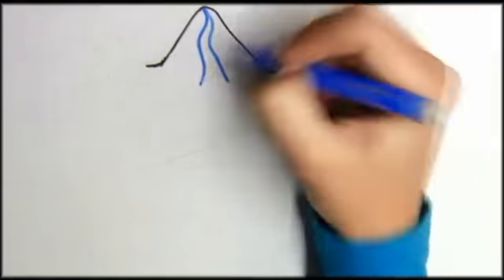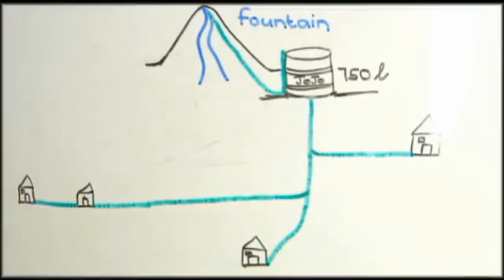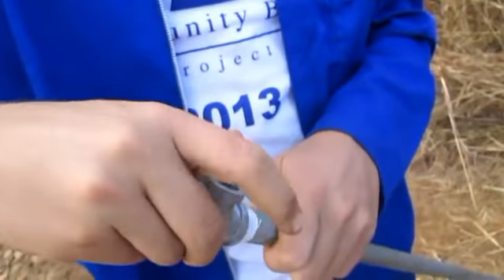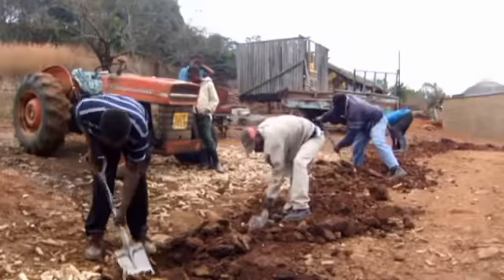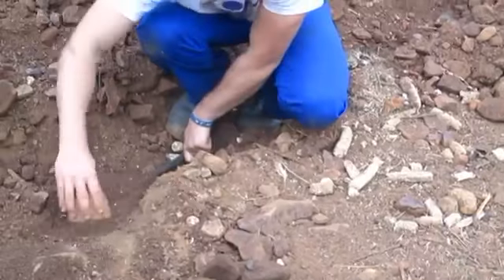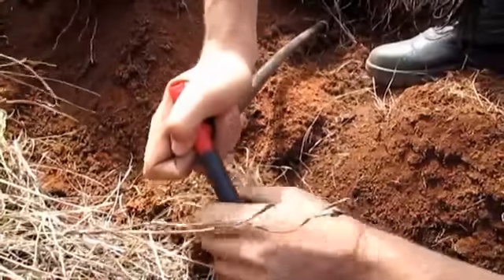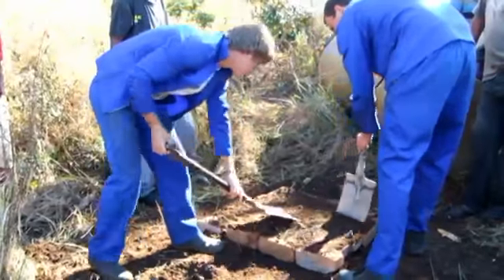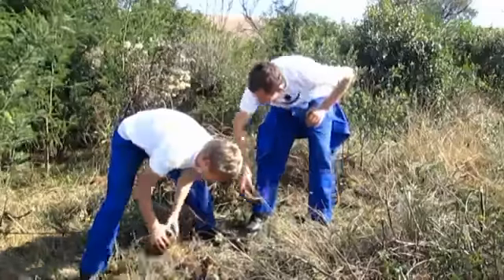Agatha Community 2013 project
Students dug waterpipes and establish a water supply system to three communities in Piet Retief, Kwa-Zulu Natal.